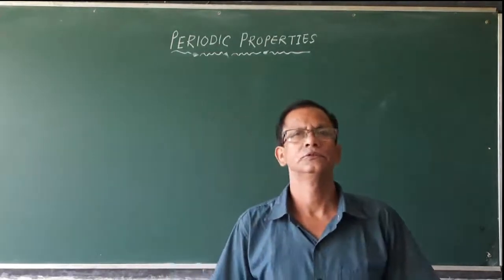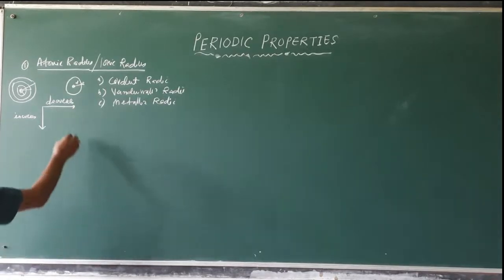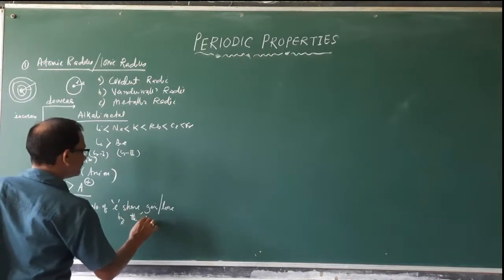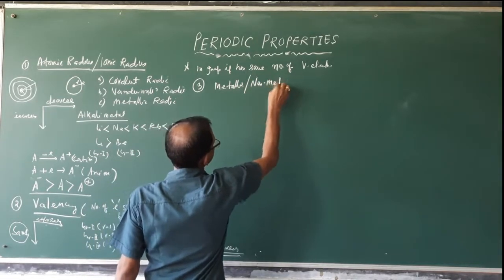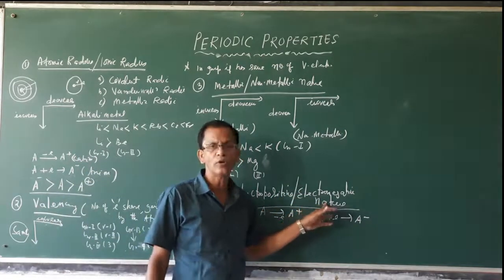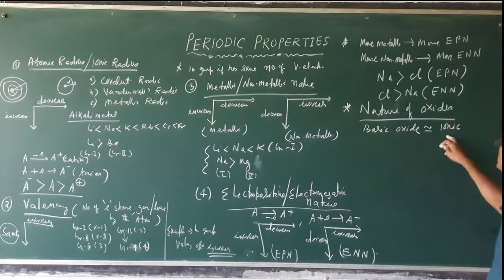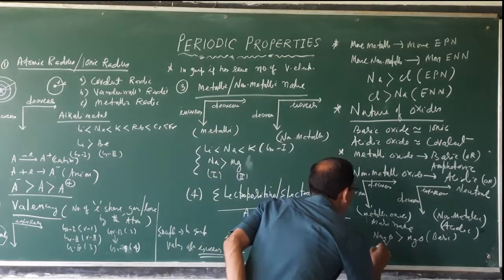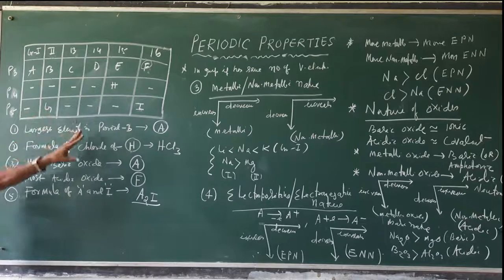PERIODIC CLASSIFICATION 2 : PERIODIC PROPERTIES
Chemistry Lesson 107 : Periodic Properties, trends of atomic size, atomic volume, metallic,  non metallic  nature, nature of oxides, valence, electropositive  and electronegative nature.